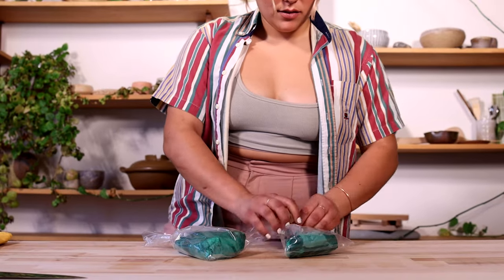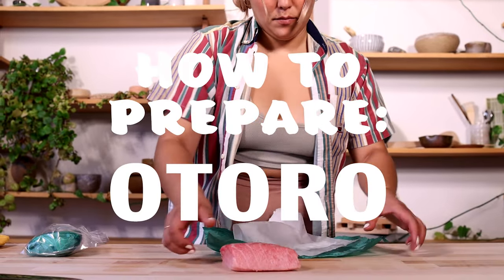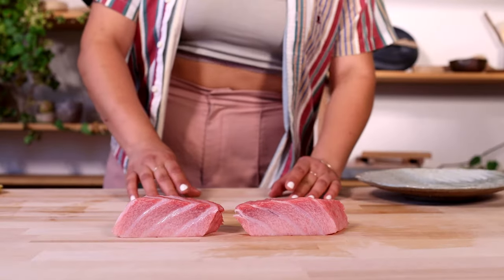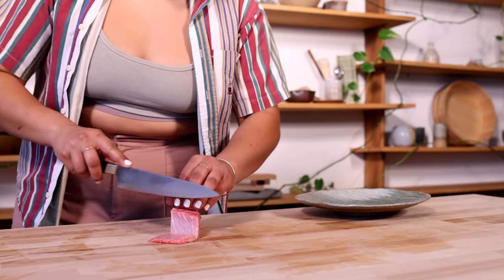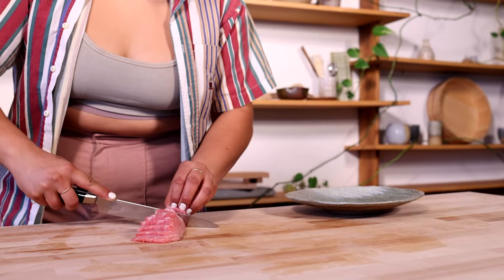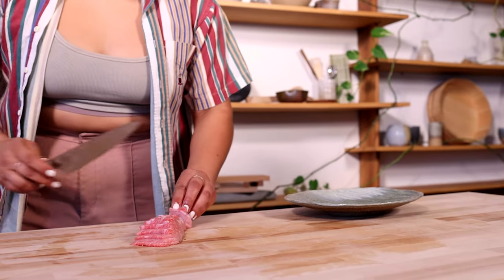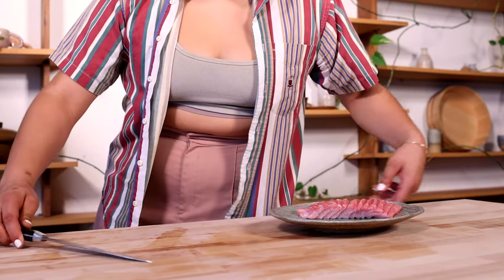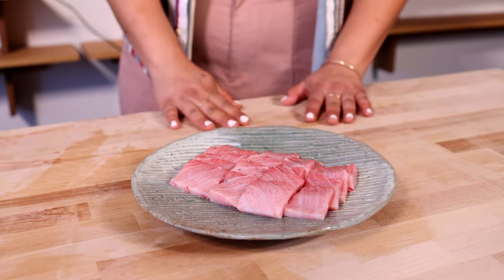How to Prepare Pacific Bluefin Tuna Otoro for Sashimi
Riviera Seafood Club's own Claire Ito shows us how to prepare Sashimi from the Otoro (belly section) of the Pacific Bluefin Tuna.  Our Pacific Bluefin Tuna comes from ocean net pen ranching in Coronado Island, Mexico.

Bluefin Tuna is known in the seafood world as the reigning king of the sushi bar.  Each bite is filled with melty, delicious, umami flavor that will make you say "wow that was like butter."  A sharp knife, soy sauce, wasabi and maybe some rice is all you need to have a seafood experience like no other.